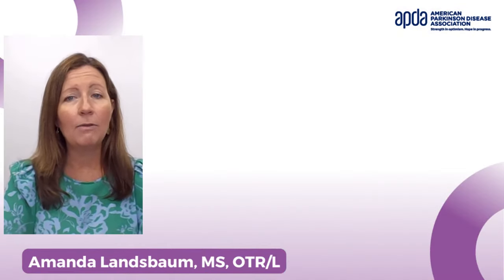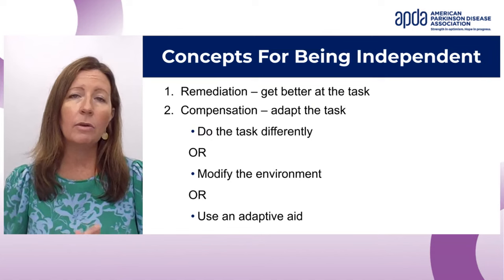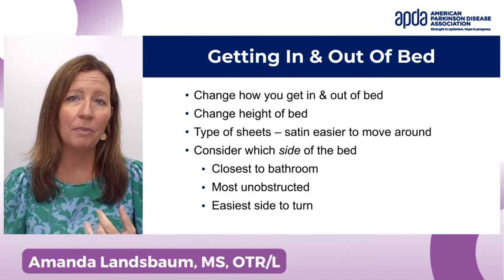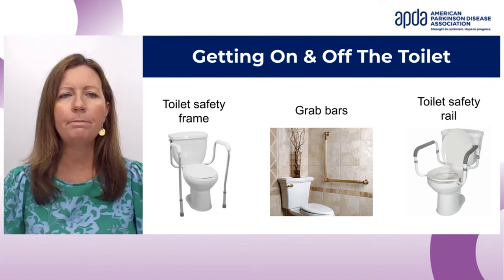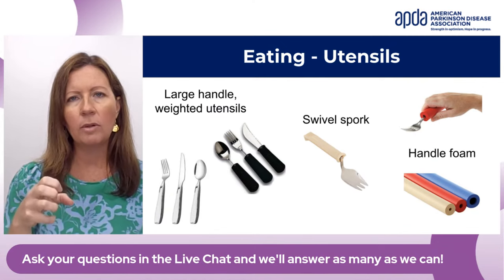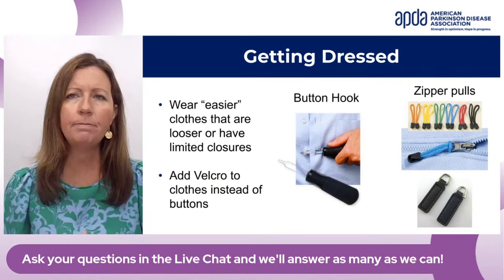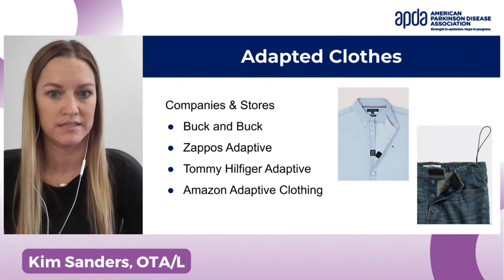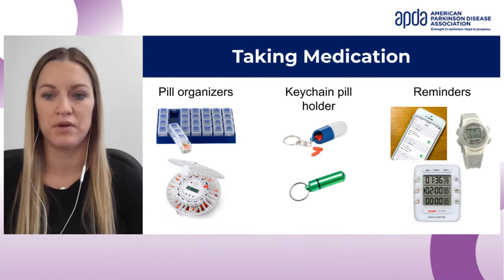Thriving Through OT: Independence with Everyday Activities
This second episode of APDA’s new Thriving Through OT: Tools for Daily Success series focused on being safe and independent with everyday activities. Amanda Landsbaum, MS, OTR/L, shared her expertise and explained how little changes can make a big difference throughout the day.

Watch now and learn:

•        Understand why some daily activities can become difficult for people living with PD
•        Review concepts for achieving independence and why it’s important
•        Learn helpful strategies for daily tasks
•        Identify resources for further assistance

2) Turn On YouTube Notifications to get alerts whenever we go live or upload new content.
3) Connect with APDA on Facebook, Instagram, Twitter, or LinkedIn at @APDAparkinsons.